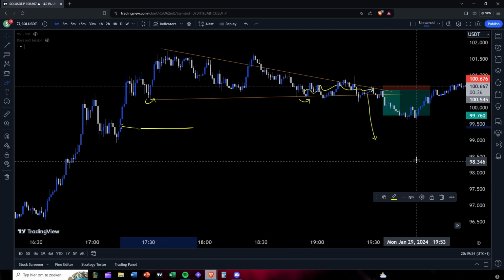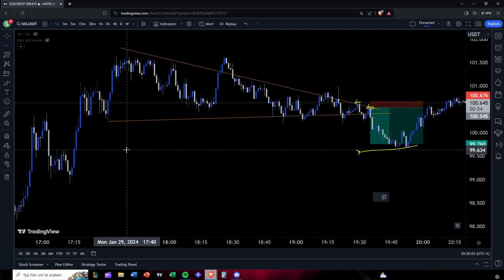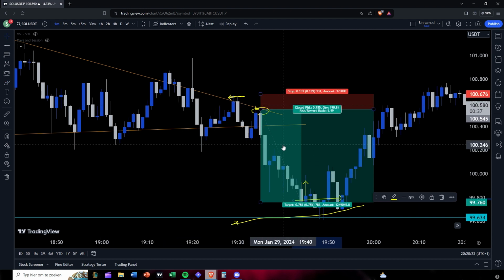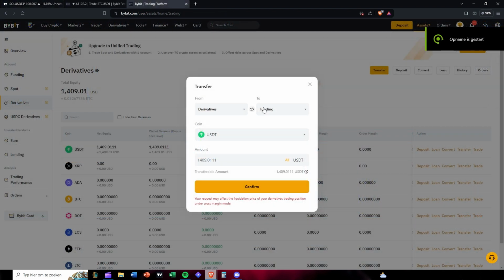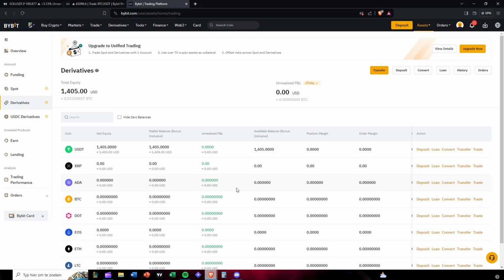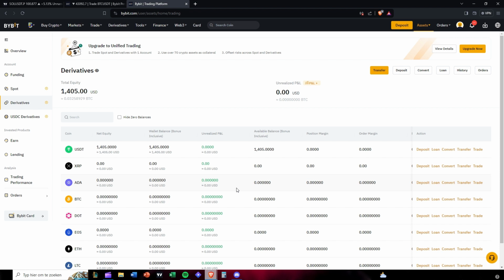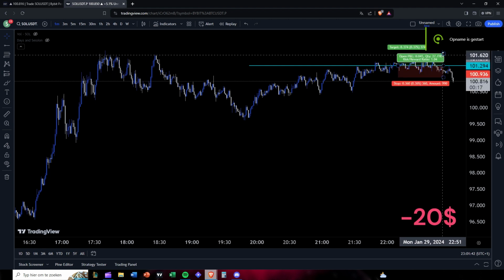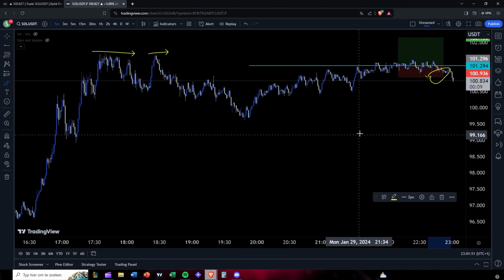I MADE 50% in 2 days (sol 1k usdt challenge)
no financial advice!  this is the last vid cuz i got people comming over